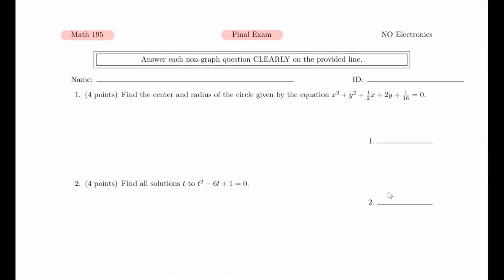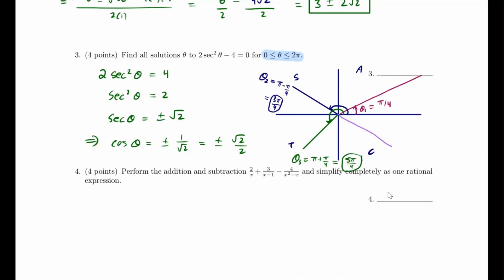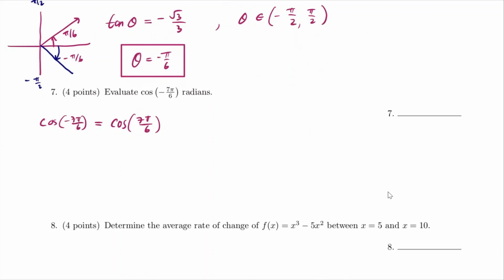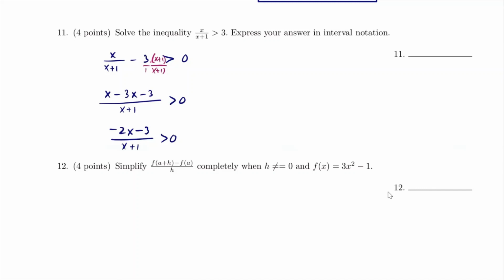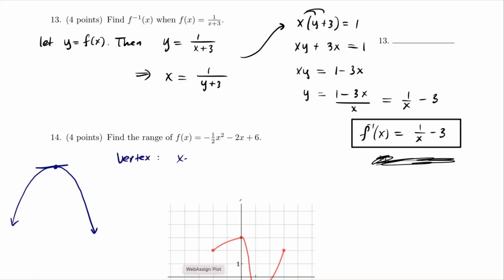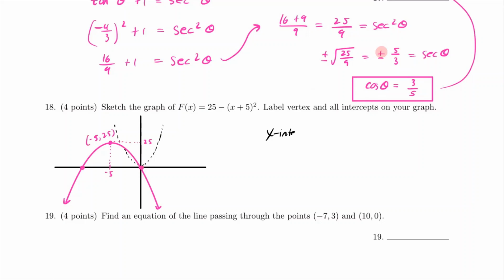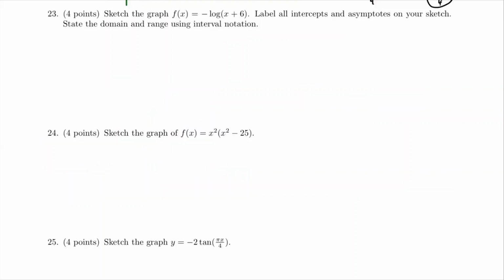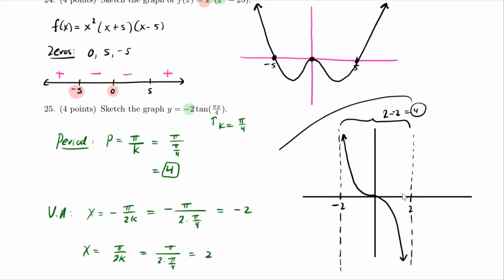PRECALCULUS - Math 19500 Sample Final 2 Solutions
Hello!